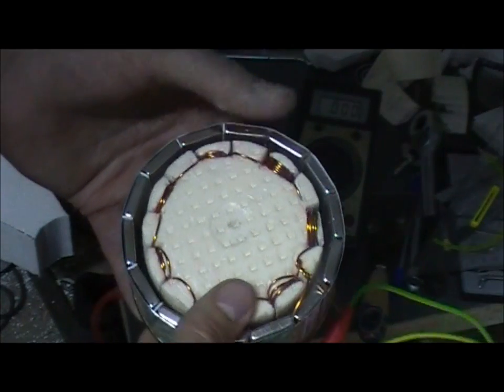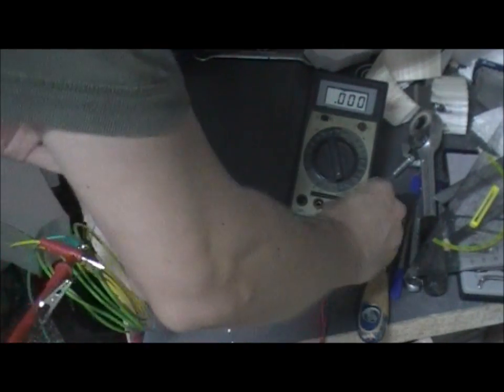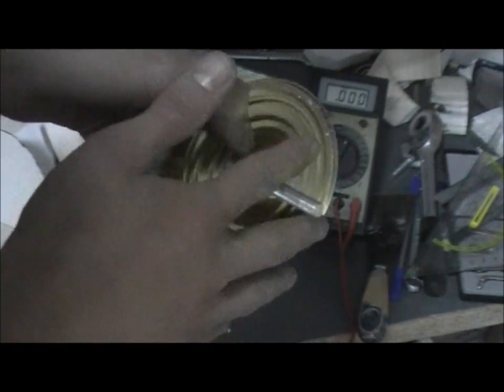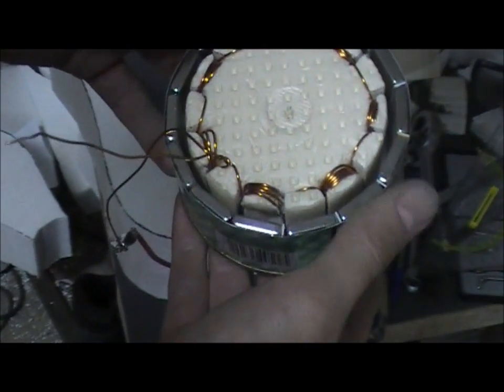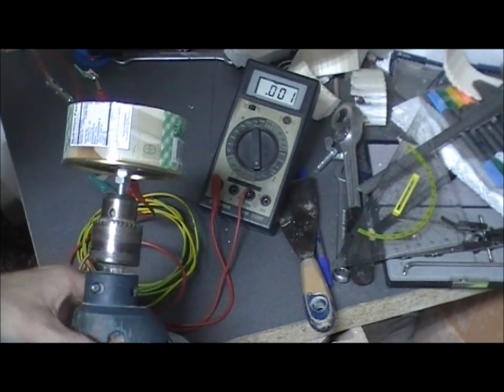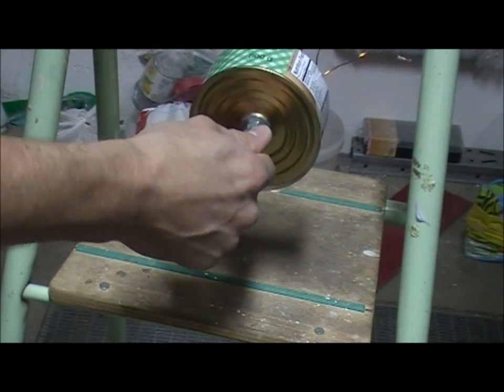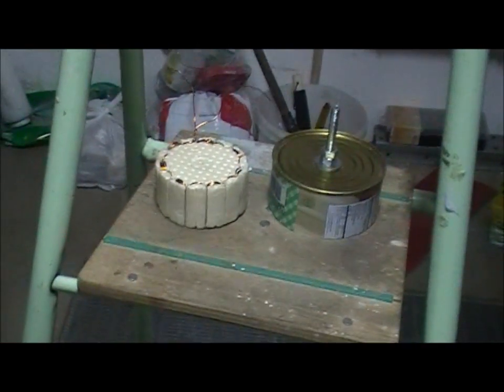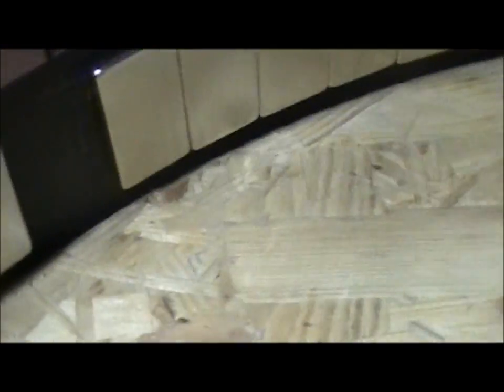Home made windmill generator part 2 - Testing the prototype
Here I test the voltage and the current of the small prototype generator and I tell what to do to improve its performance. And I tell what not to do too!